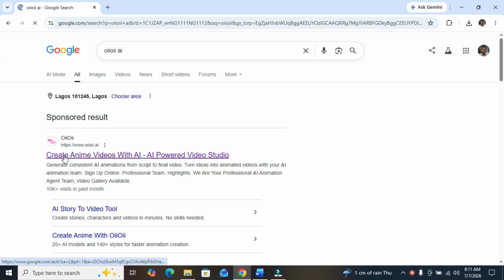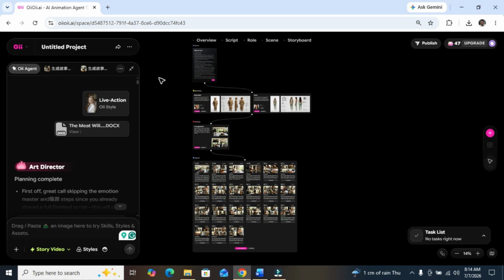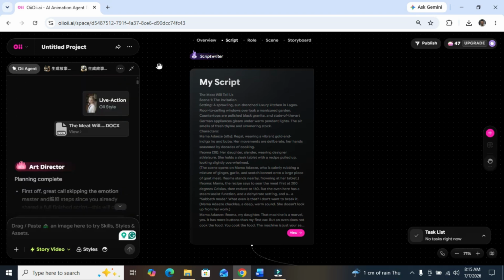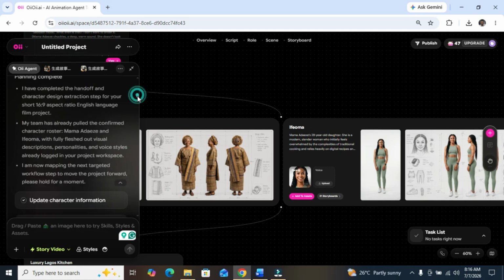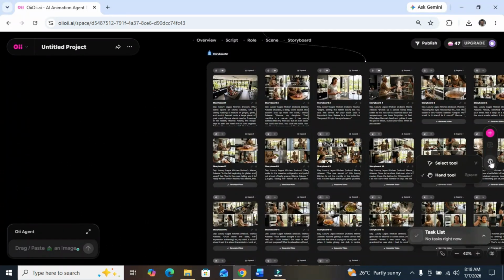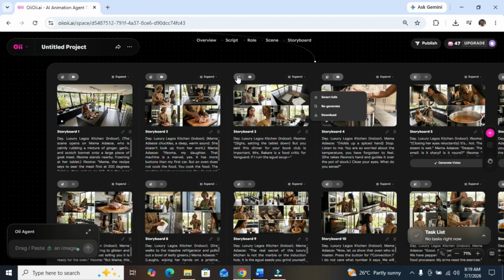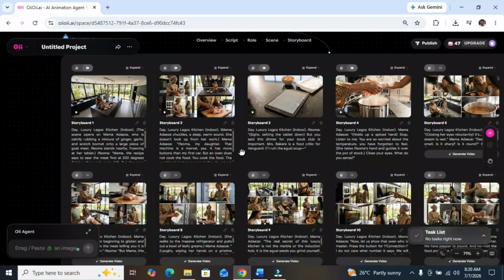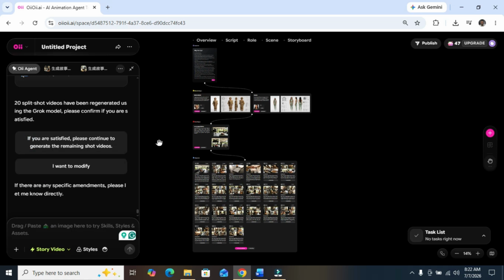AUTOMATE CINEMATIC AI STORYTELLING AND FILMMAKING WITH OiiOii AI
This YouTube tutorial explores OiiOii AI, a powerful, fully automated tool designed for AI storytelling and filmmaking. The platform guides you through a complete creative journey, utilizing specialized "agents" to transform a simple story into a cinematic video.

When starting, users receive 200 credits, with a daily allocation of 60 credits to fuel their projects. Here is the step-by-step workflow arranged by the key AI roles featured in the tool:

1. Script Writer
The process begins by dragging or pasting a story into the prompt bar. The Script Writer then automatically transforms and polishes your story into a professional script, perfectly aligning characters and scenes. You can view the full script to see how it defines the initial narrative structure.

2. Art Director
The Art Director pulls your submitted script into the studio's project library and drafts selectable film meta options for you. It auto-fills default values based on stable script cues—defaulting to 16:9 aspect ratio for narrative short films and English dialogue based on your script's formatting. These pre-selected options are presented for your final confirmation before locking in the official film project metadata. Once you sign off, the Art Director moves straight into breaking down your script into shot lists and mood boards.

3. Character Designer
The Character Designer completes the handoff and character design extraction, pulling the confirmed character roster—such as Mama Adaeze and Ifeoma—with fully fleshed-out visual descriptions, personalities, and voice styles logged in your project workspace. Users have full control to toggle, replace, or regenerate these images if they want to modify a character's look.

4. Scene Designer
The Scene Designer pulls your approved creative parameters and successfully creates your first core scene—like the Luxury Lagos Kitchen, with a polished modern-meets-traditional design brief locked in. A scene design extraction assistant then actively pulls the full remaining scene list from your script to build out every required set for your short film.

5. Storyboard Artist
The Storyboard Artist reviews your confirmed preferences—including resolution (such as 480p), grid image settings, and the Seedance 2.0 Pro model. It pulls in your finalized scene, character, and script assets to align the storyboards directly to your established creative details, then generates frame previews matching your requested specs.

OiiOii AI simplifies the complex filmmaking process into an automated journey from script to screen.